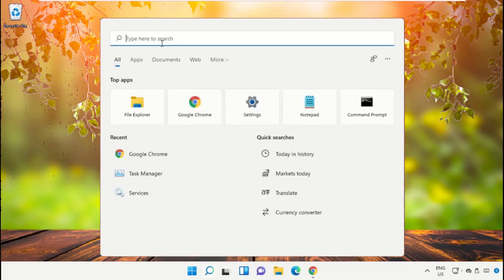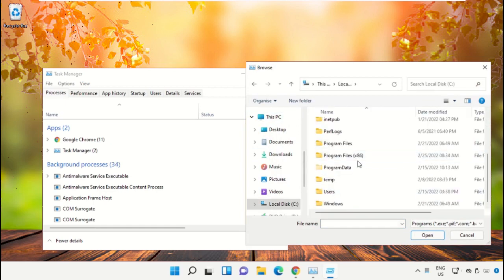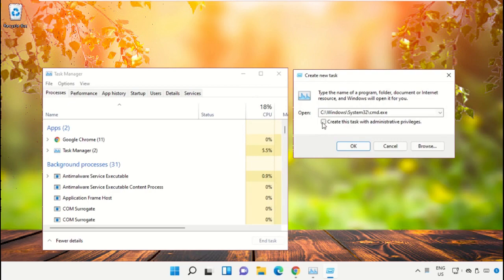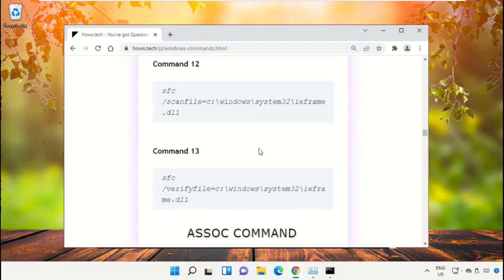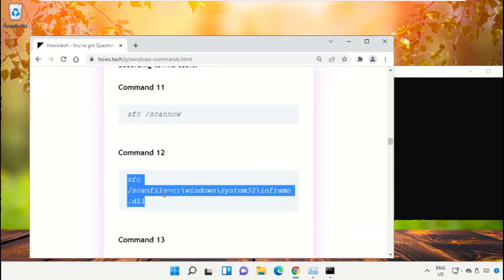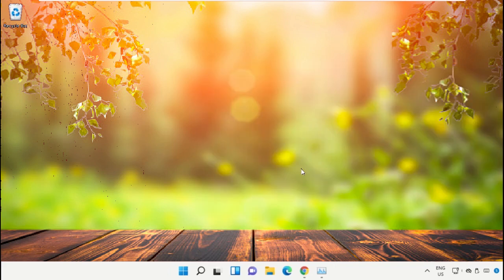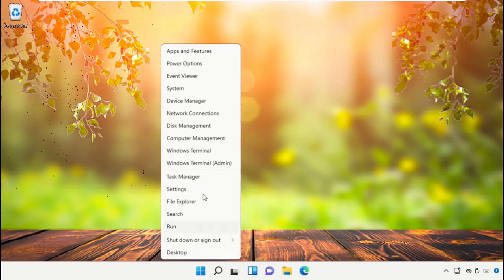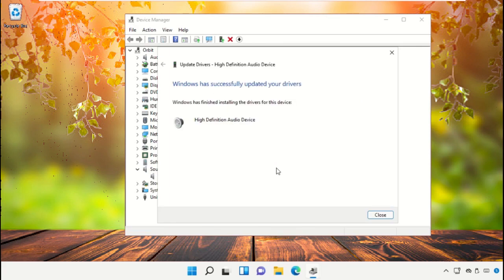How to Fix Echo in Headphones in Windows 11